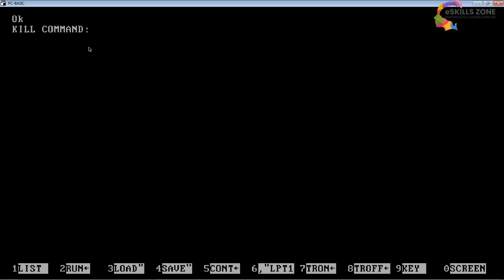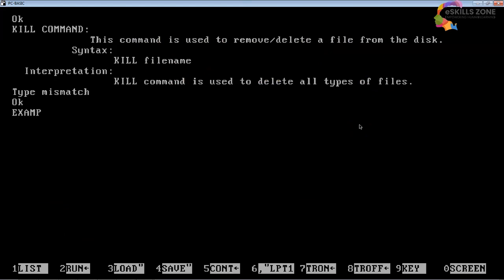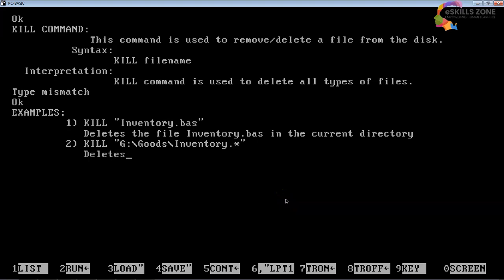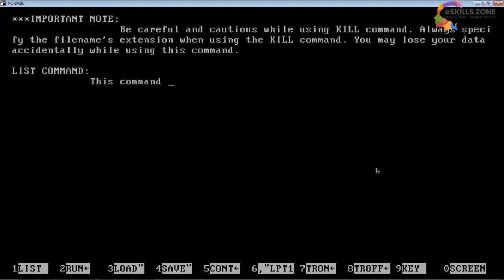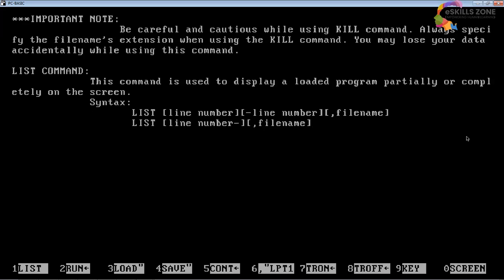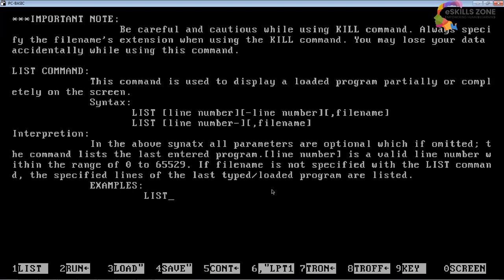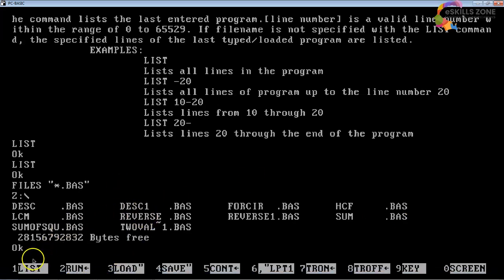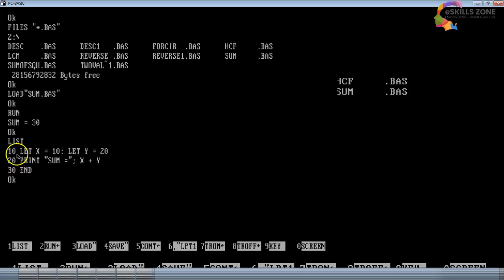GW BASIC Lectures 13 KILL, LIST COMMANDS